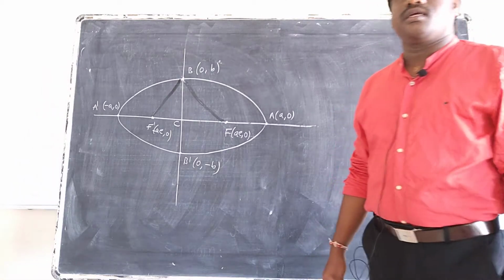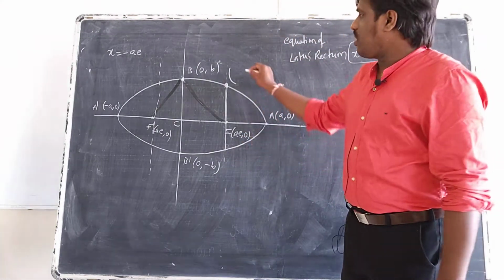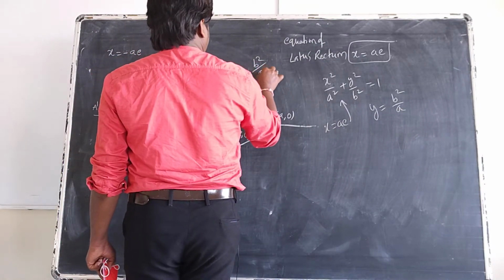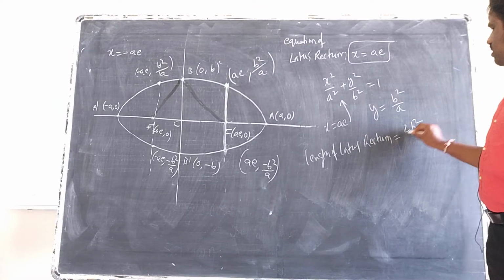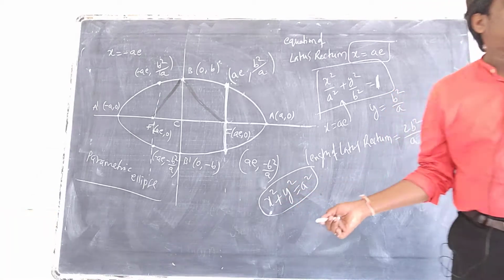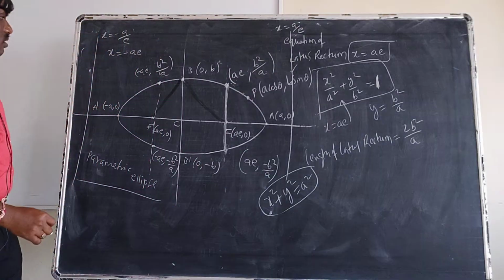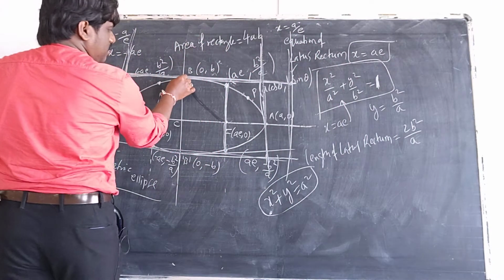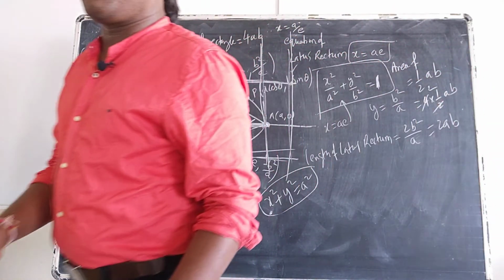ellipse revision part 2 24/11